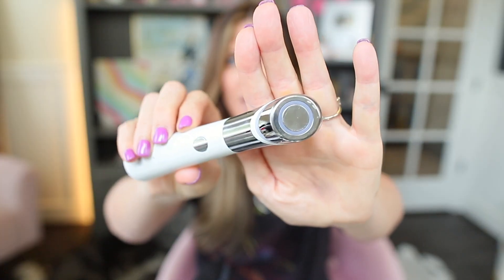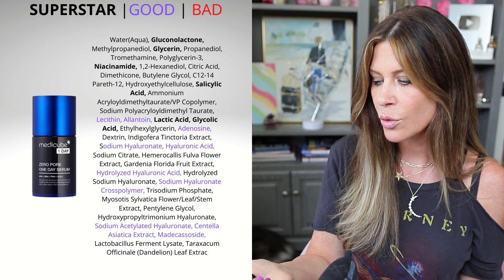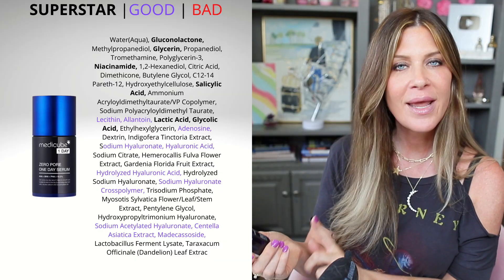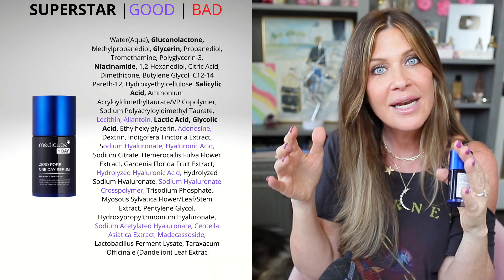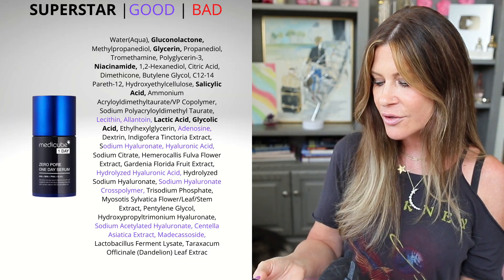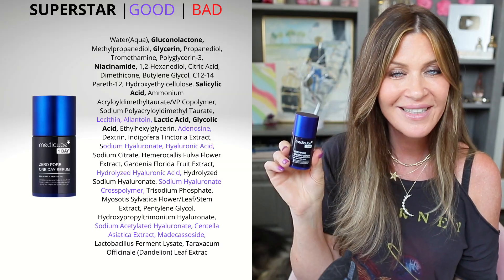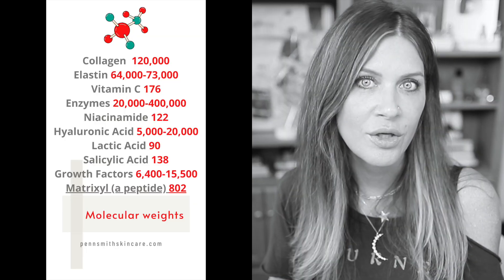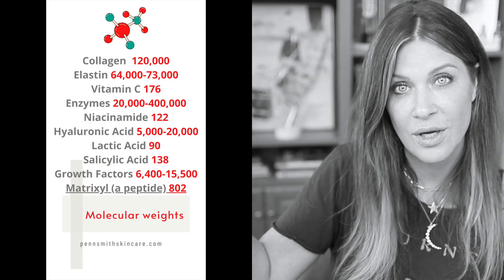Medicube AIR SHOT (NOT SPONSORED): better than microneedling?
Medicube Age-R Air Shot

Here are the links to the studies I referenced in this video:
A brief overview of electroporation pulse strength-duration space: A region where additional intracellular effects are expected

*Mechanistic analysis of electroporation-induced cellular uptake of macromolecules (this is the one with the pore dynamics)